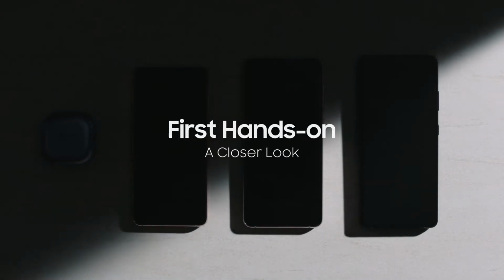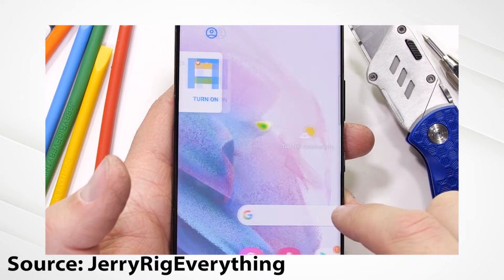Samsung Galaxy S21 Ultra - New Display Facts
Samsung has just revealed another secret weapon of the Galaxy S21 Ultra.
Durability test uncovers two separate screen protectors.